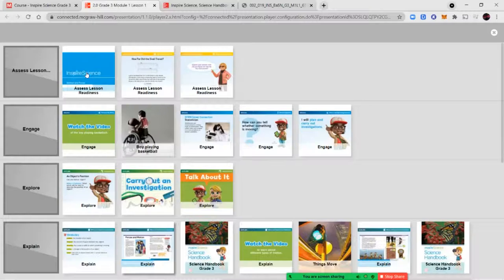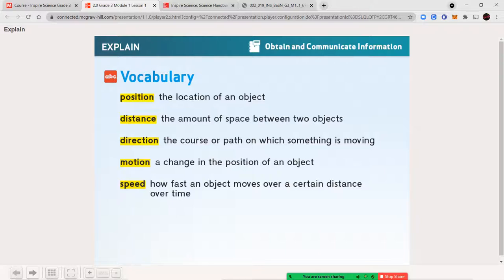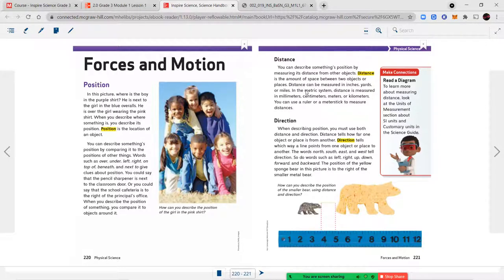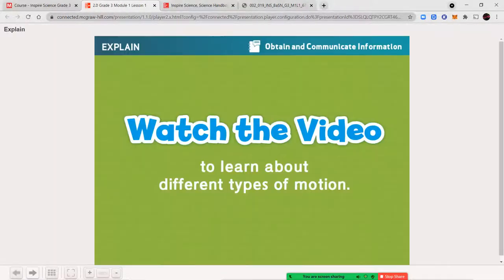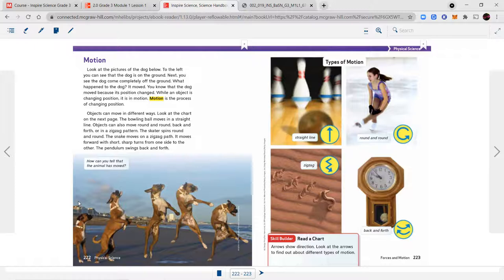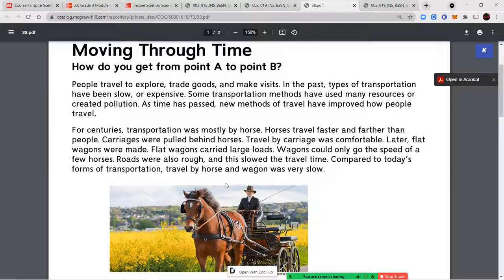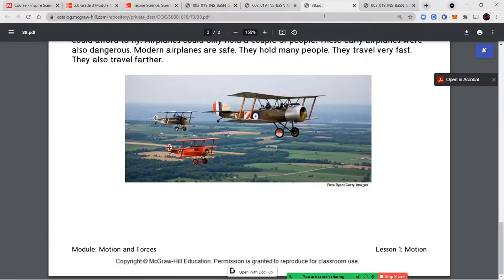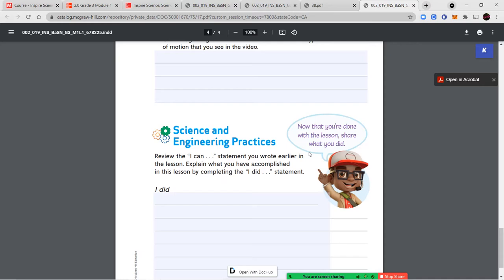3rd Science 1.1 Motion and Forces, Motion